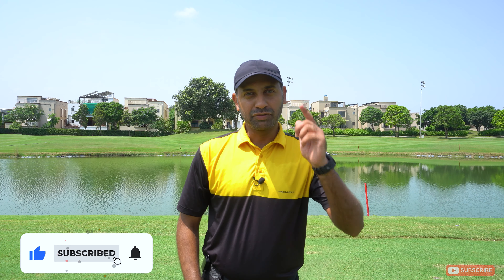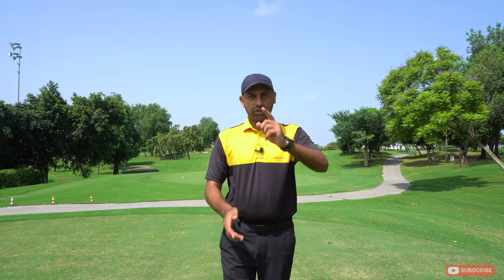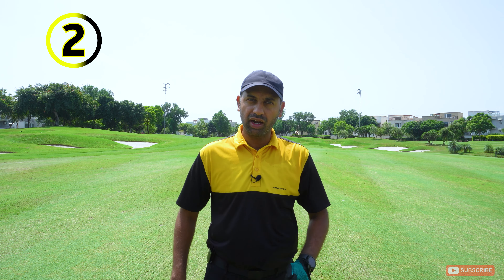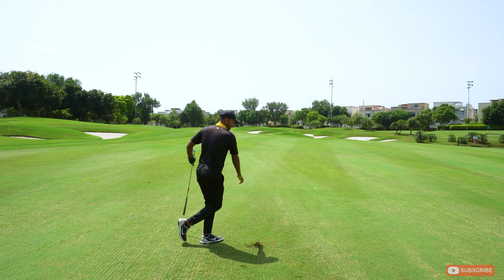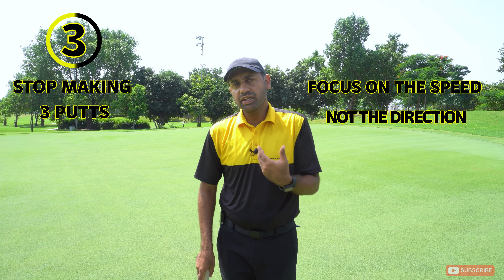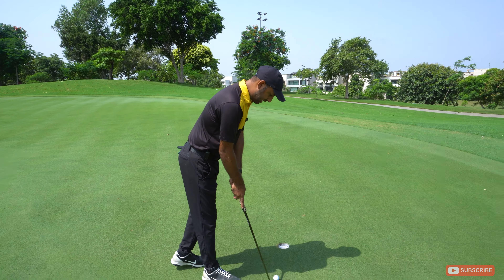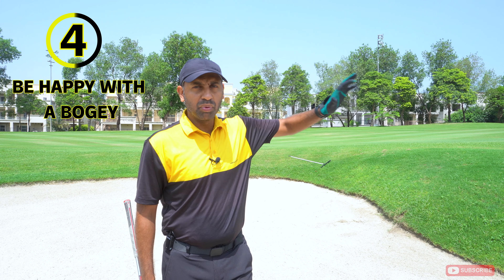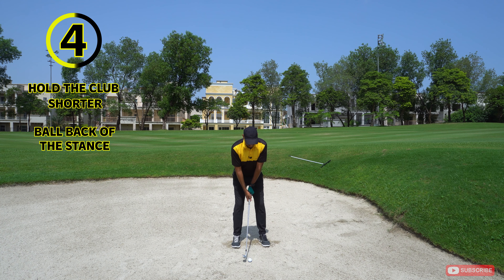I GUARANTEE you'll break 90 following these simple TIPS!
In this video, I am sharing with all golfer's trying to decrease their HCPs 4 very simple tips to improve their scores..